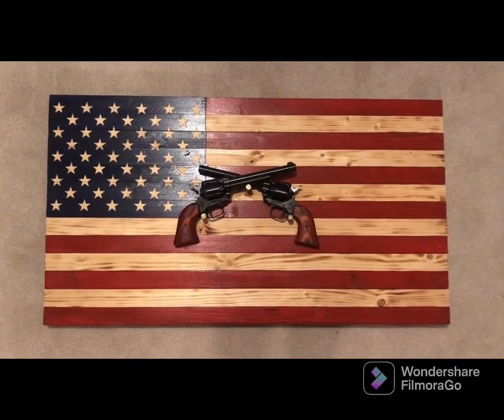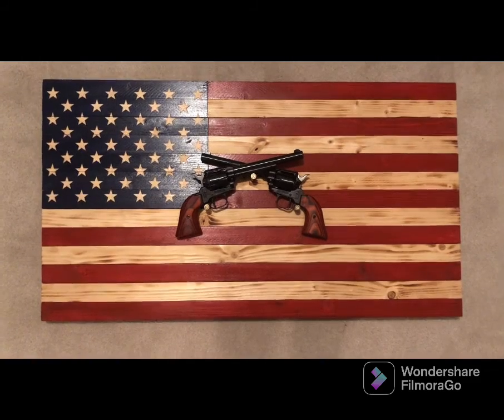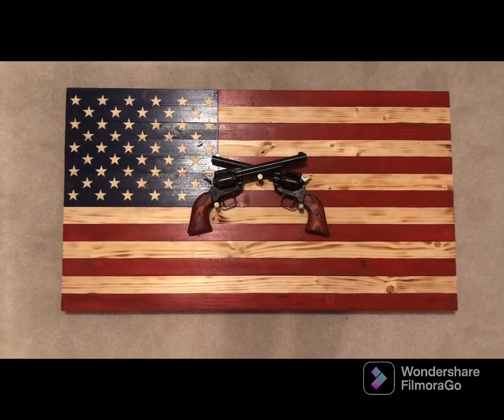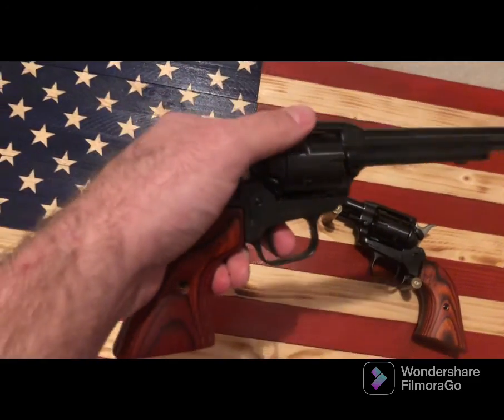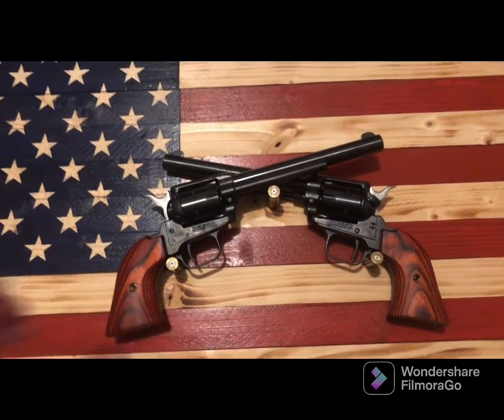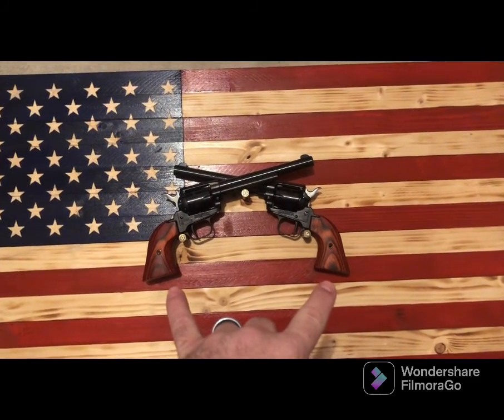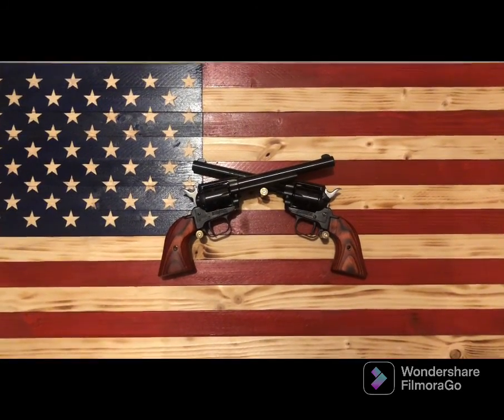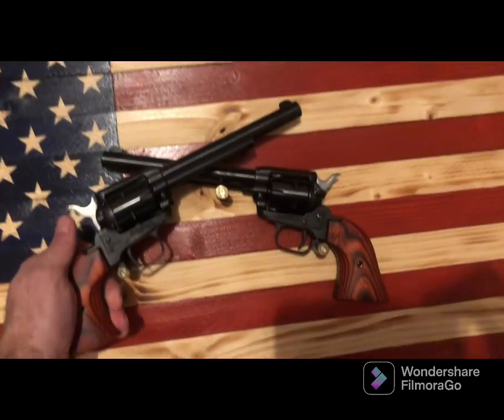Revolver/Wood Flag Display